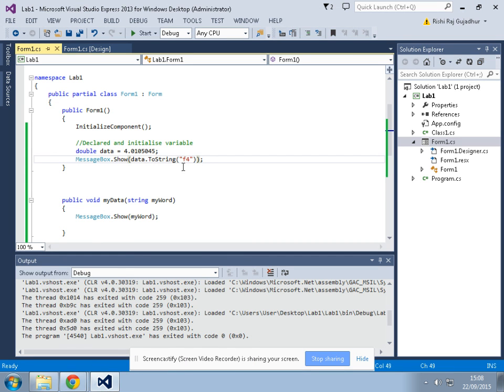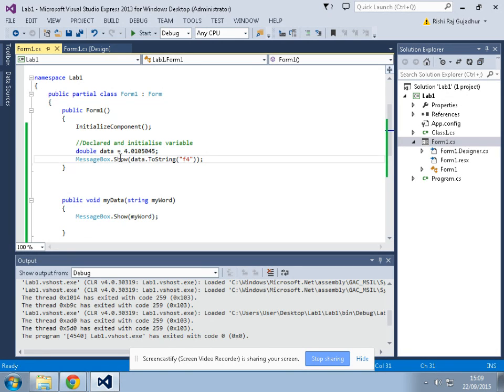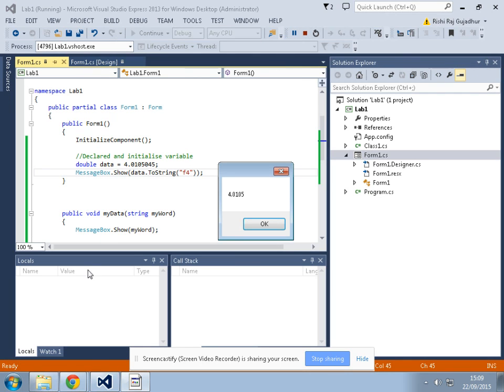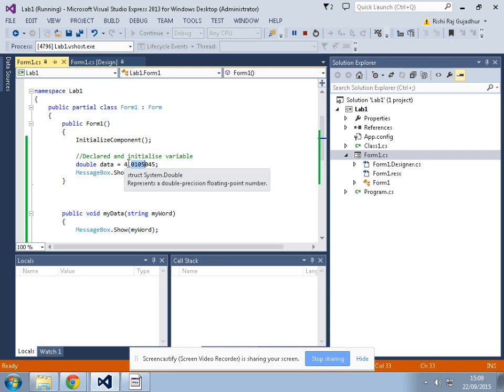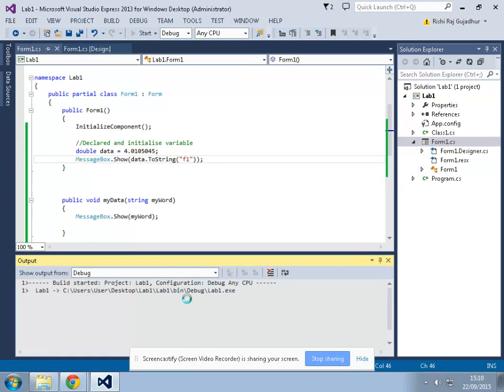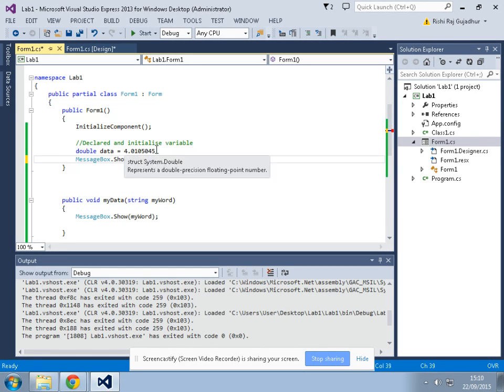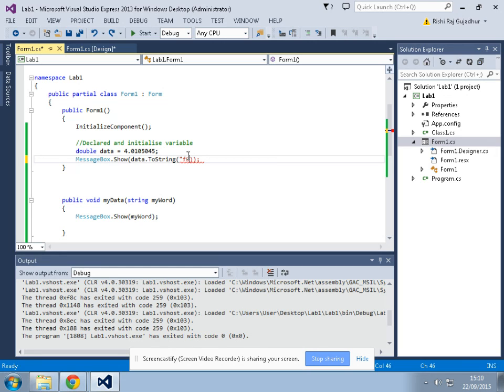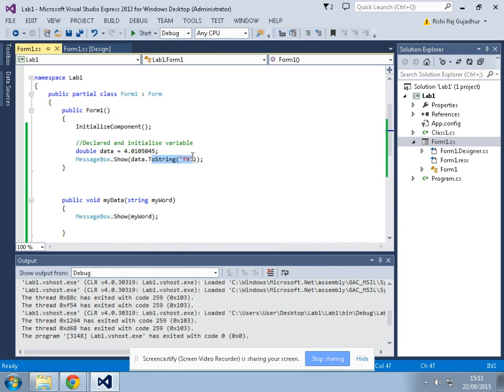Basic C# Windows Form Tutorials - 10 - .ToString parameters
Adding ToString() parameters can refine you application and this tutorial teaches you exactly how to do so.

Types frequently override the Object.ToString method to provide a more suitable string representation of a particular type. Types also frequently overload the Object.ToString method to provide support for format strings or culture-sensitive formatting. In this section: The default Object.ToString() method.(microsoft)